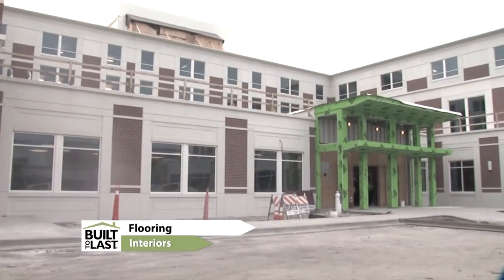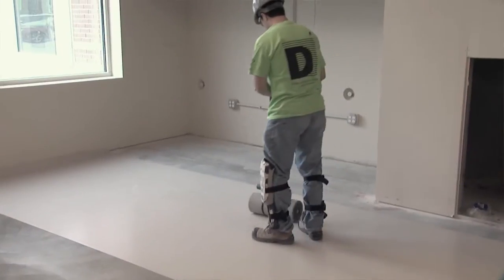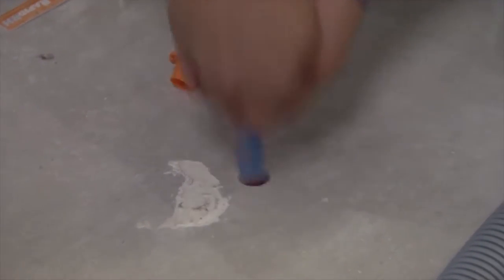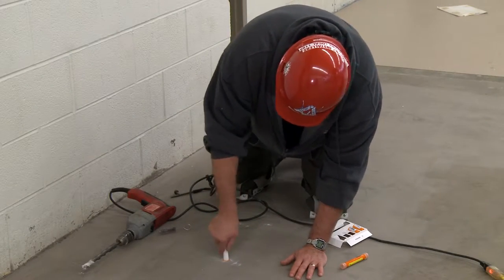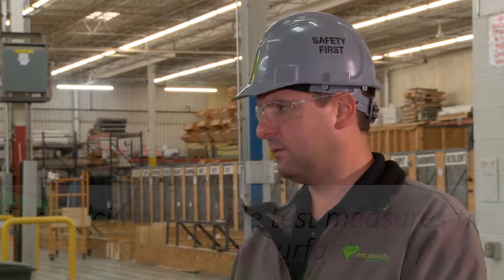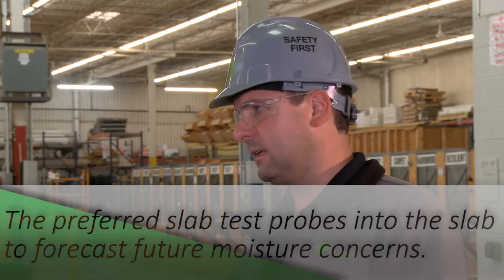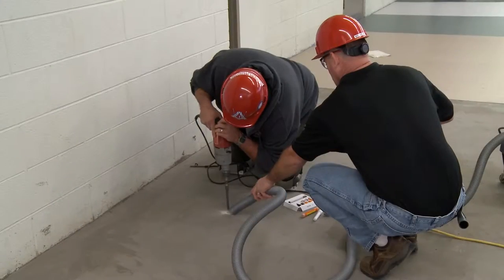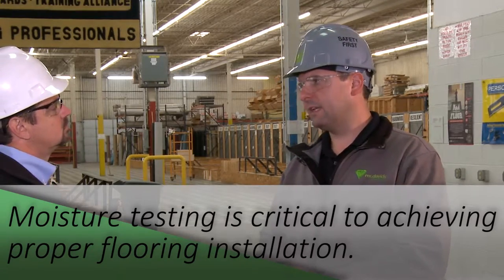Moisture Testing for Flooring Installation | Mr. David's Flooring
Mr David's Flooring joins the Carpenters at the Elk Grove IL Training Center to discuss the importance of testing concrete slabs before flooring installation.

To learn more about our show Built to Last TV